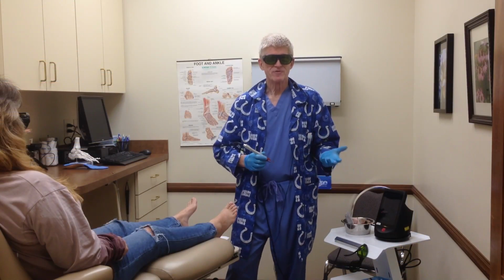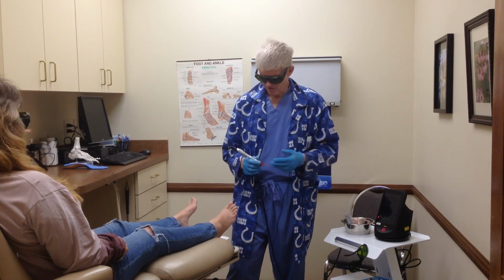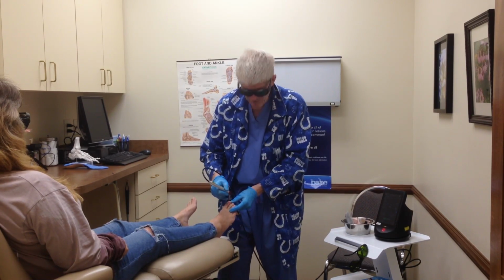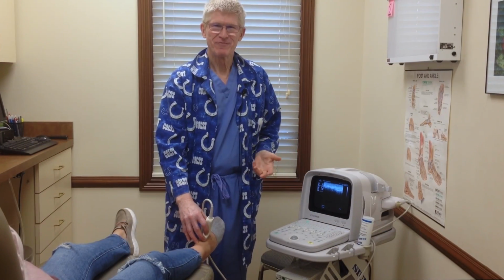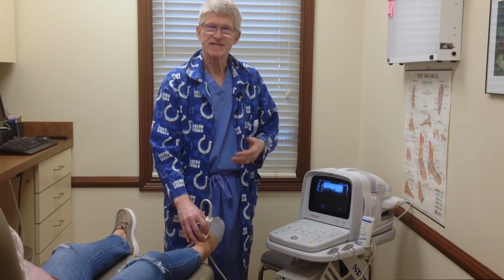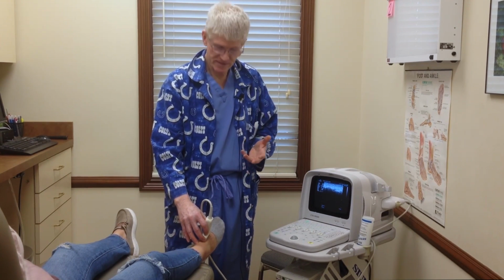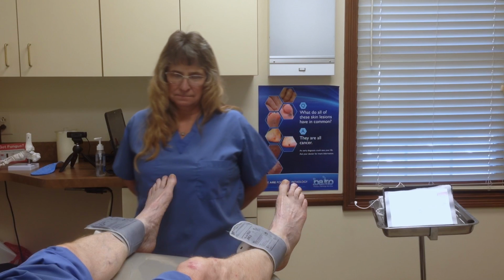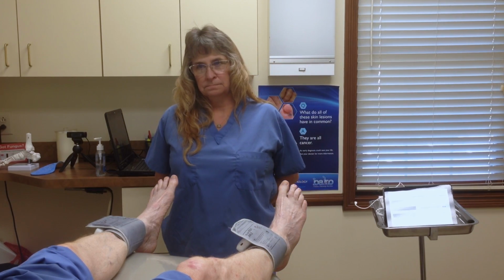An Introduction to our office.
Welcome to our office! In this video, owner Dr. Jeffrie Leibovitz walks you through some of the main services he offers as central Indiana's Go-To Foot Doc.